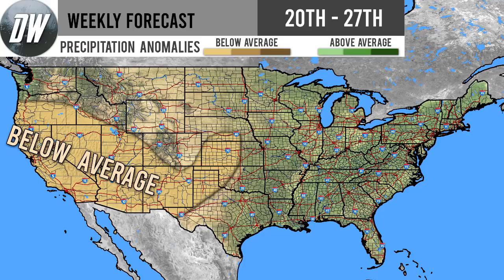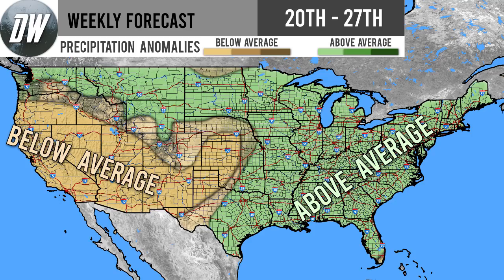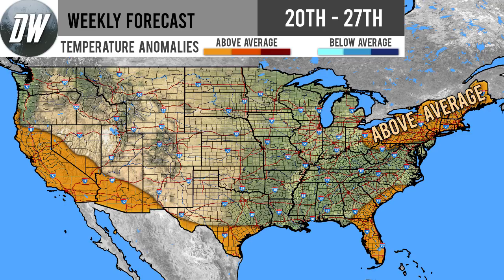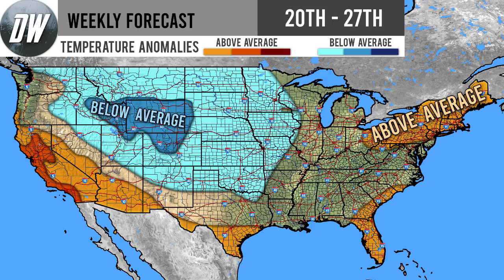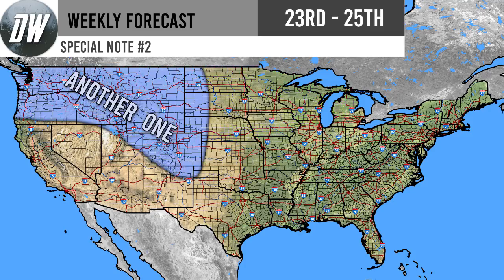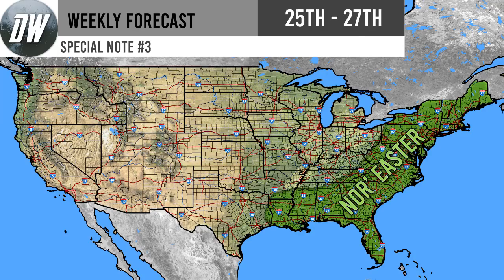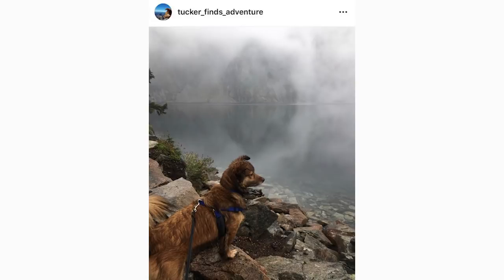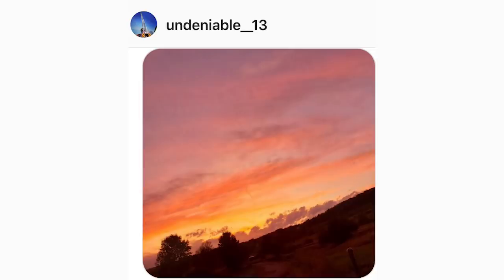Weekly US Forecast October 20th - 27th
in this video I will go over my Weekly US Forecast September 29th - October 6th, Who will be cold who will be hot?

Who will be rainy/snowy and who will be dry?

All the answers in this video!